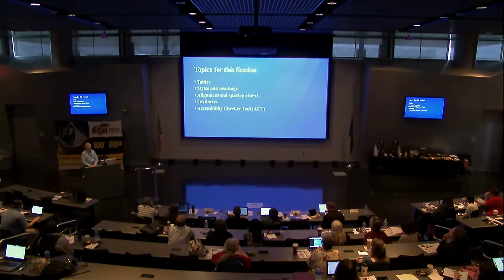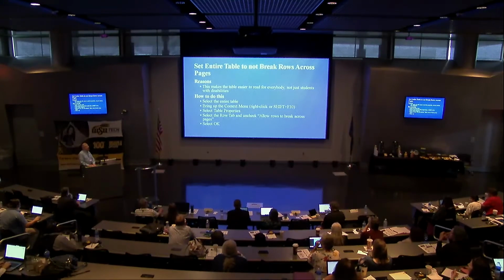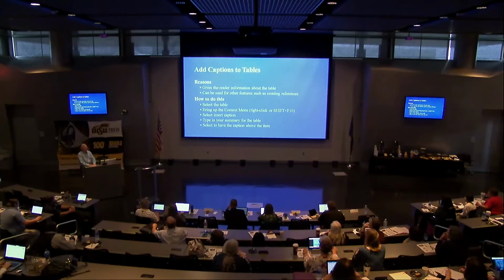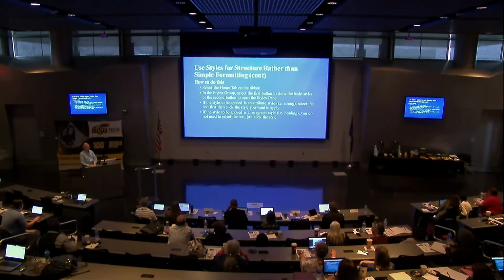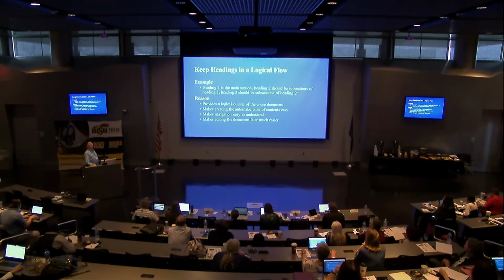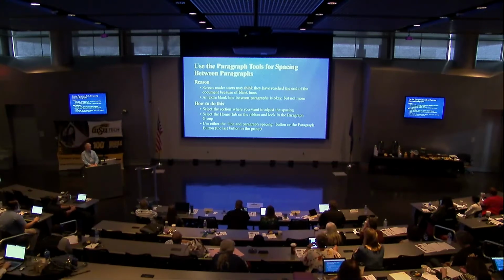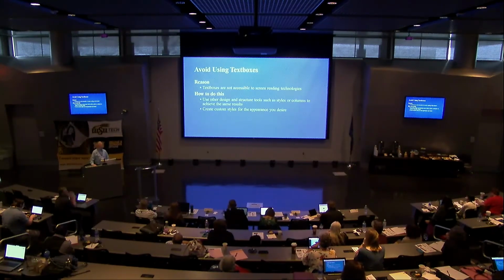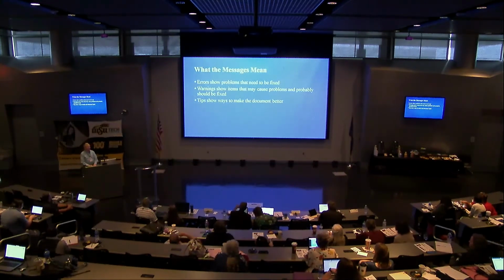Accessible Microsoft Word Presentation Video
WSU Tech Accessibility Summer Camp 2018